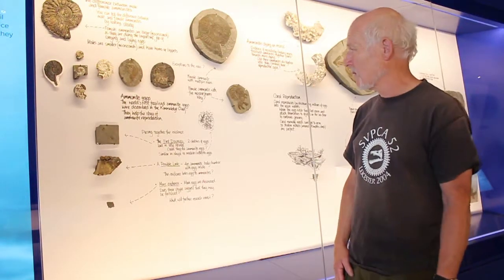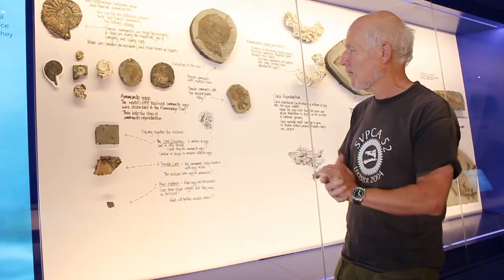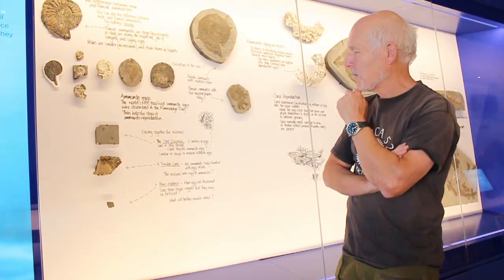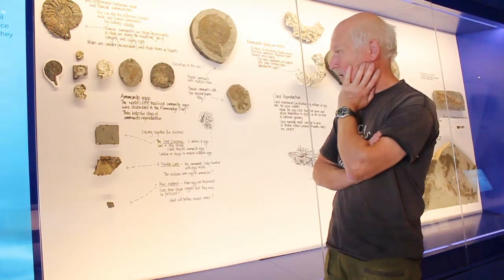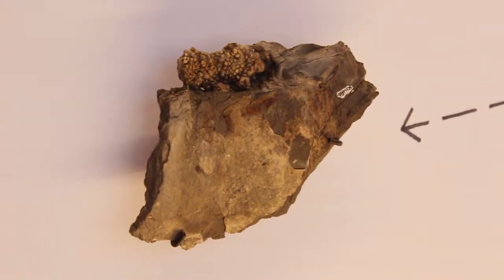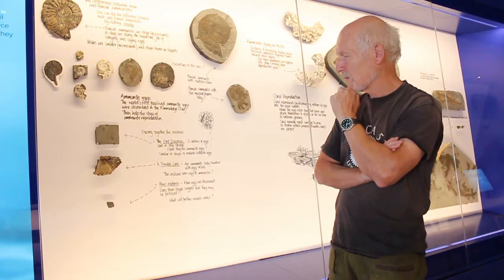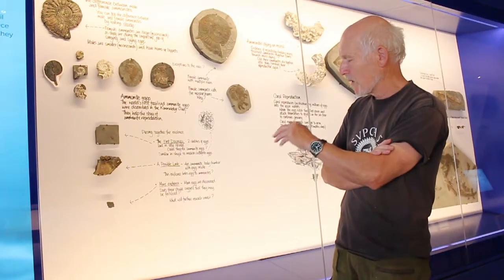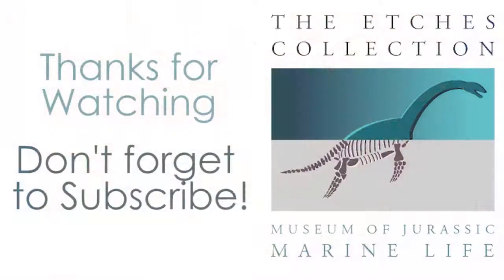WORLD'S FIRST AMMONITE EGGS | NEW DISCOVERY | STEVE ETCHES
Hey there Fossil Enthusiasts, in this week's video Steve talks you through one of his most exciting specimens, this is one Steve's personal favourite's and marks one his most significant scientific discoveries. The world's first ammonite eggs!!

► MUSIC CREDIT
YouTube Music Library